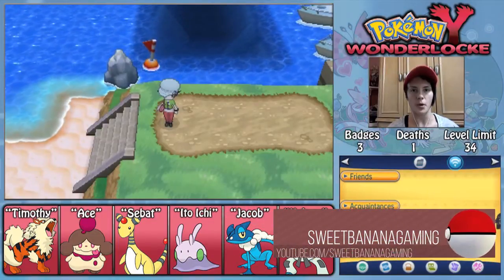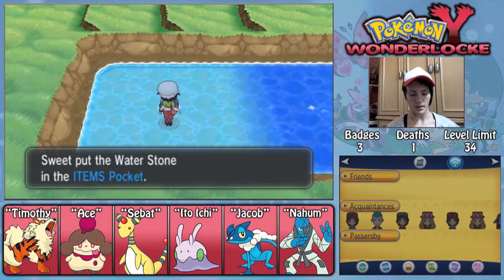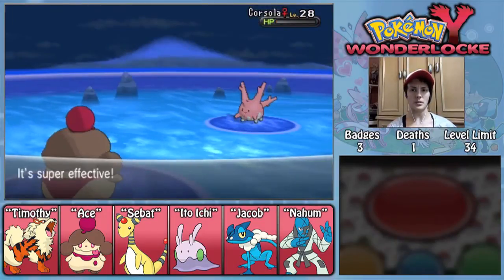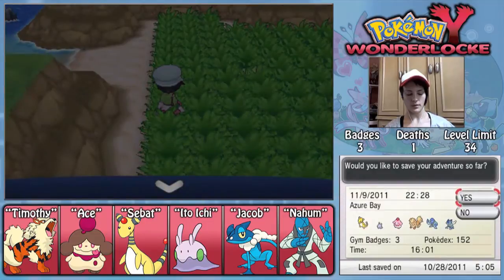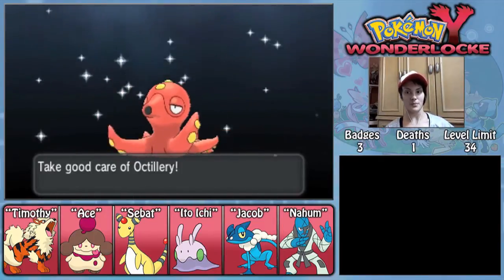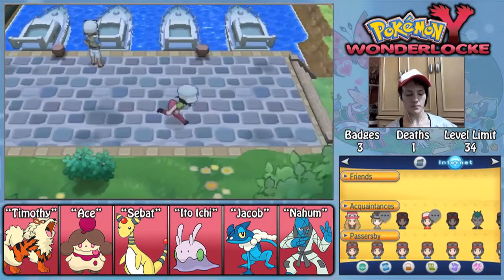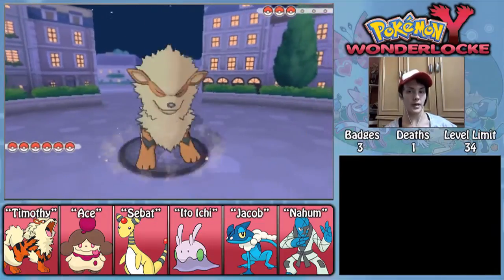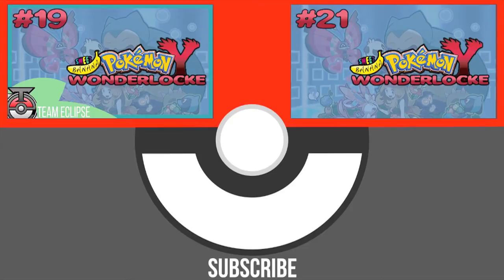Pokémon Y Wonderlocke w/SweetBananaGaming - Episode 20 - Bay of Battles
Pokémon Artwork by Ken Sugimori

Welcome to Team Eclipse! This channel features several PokéTubers and we will be uploading content daily for your viewing pleasure.